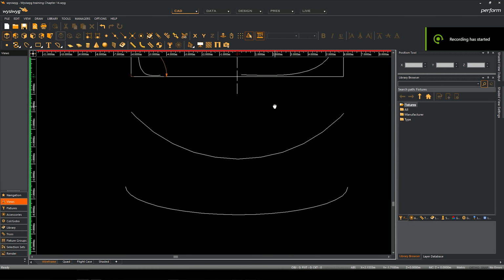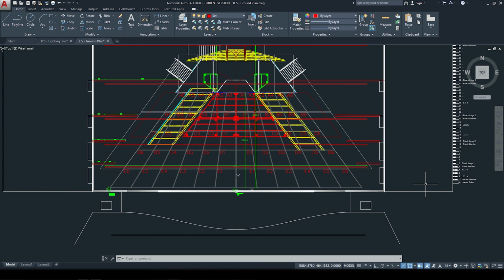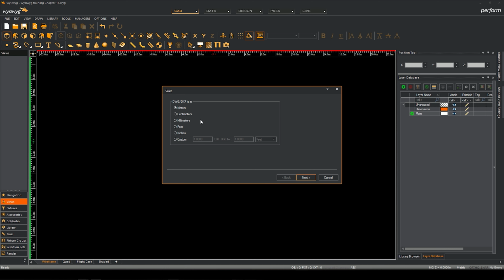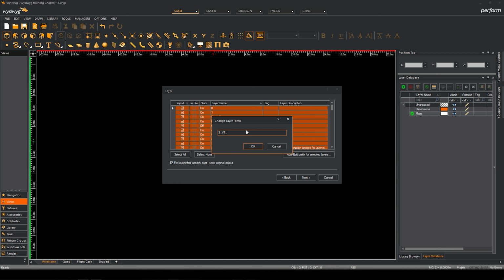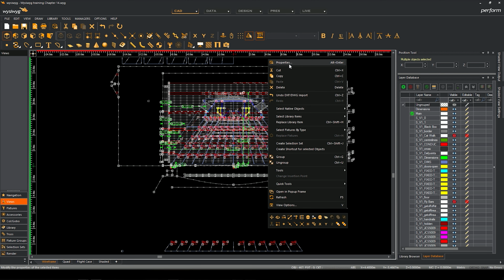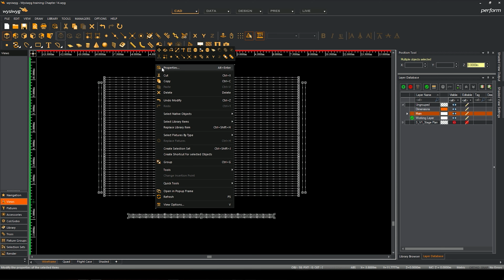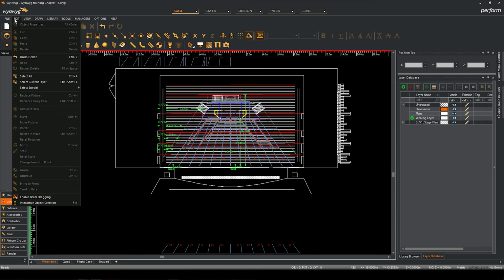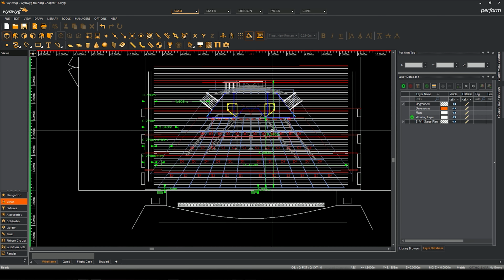Wysiwyg Training - Lesson 16 - Menus and importing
James Simpson takes us through visualisation software, Wysiwyg, step by step

Chapter 3 - Drawing Objects
14 Drawing in Cad Mode; views, measuring, Ortho and snapping
15 Lines, Splines and Shapes
16 Menus and Importing
17 Working in 3D
18 Advanced 3D Features
19 3D Wizards, drapes and drapes
20 Using Library Objects
21 Merging 3D files This tutorial by James Simpson teaches everything you need to know about Wysiwyg by Cast Software. We work through the software one element at a time to teach how to draw in 2D, 3D and set up and control your lighting rig for your show, production or event.